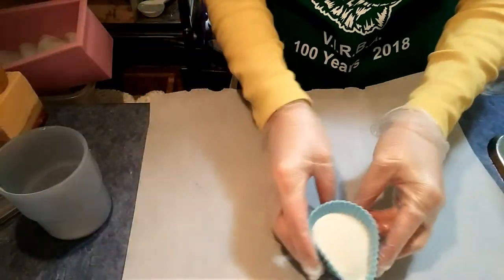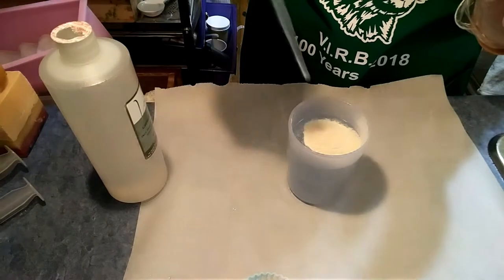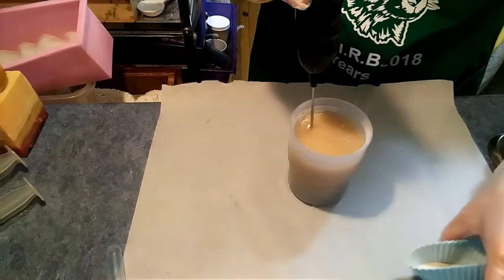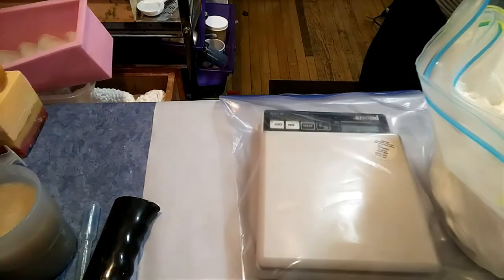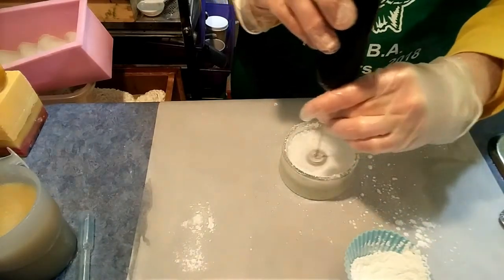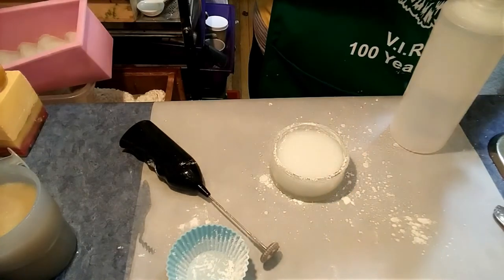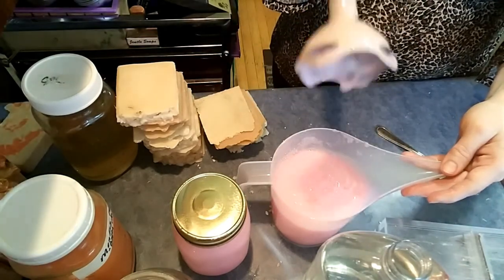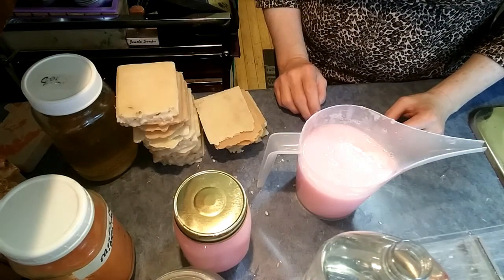CP Liquid Soap Thickeners | Methylcellulose and Copolymer | DIY Soap Making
Making an easy to use thickener isn't as hard as you would imagine. It is more economical than purchasing premixed solutions for thickening but takes some time to develop your usage rates because not every soap maker wants the same viscosity in their final product.

This method may seem unconventional when working with polymers and cellulose but I really like the ease at which a ready to use cold method mix works in my soapy kitchen. I liked how the liquid Crothix was easy to use and modified my other solid thickeners so they could be used in a similar way.

Tips for thickening your artisan soap...

Start with a small amount and let your product sit once you have at least a 1% ratio in your formulation. You can go as high as 8% or higher depending on the product you use. Refer to manufacturer recommended usage rates.

Methyl cellulose is a thickener and emulsifier. It is a compound derived from cellulose. This white hydrophilic powder dissolves ONLY in cold liquid to form a clear viscous solution or gel. Interestingly enough according to one source I found while researching this ingredient, if you heat it up it will thicken but then as it cools return to a thin liquid.

Here are some links for Methylcellulose...

Glycerine deals...

Polygel aka copolymer has been used for decades as the main ingredient in hair gel. It also works in other cosmetic applications such as liquid shampoo and conditioner.

My method is not the only way you can thicken soap or lotion with these compounds.

A huge thank you to our music provider!